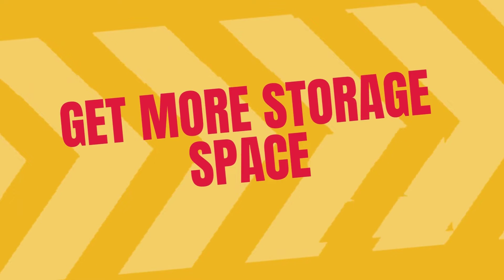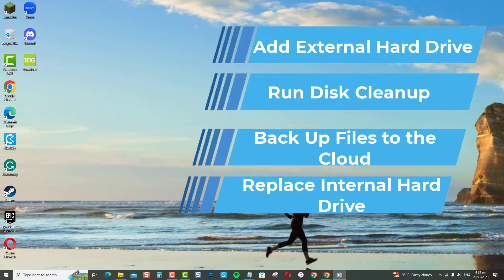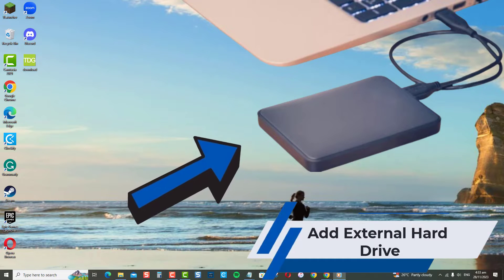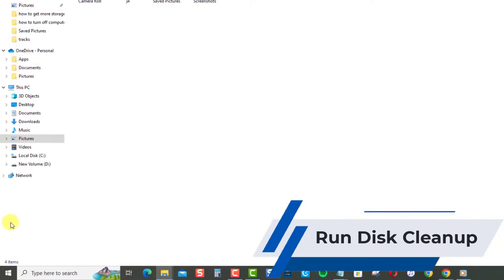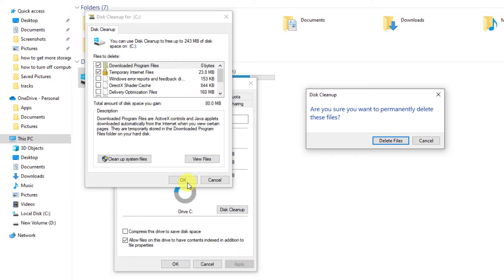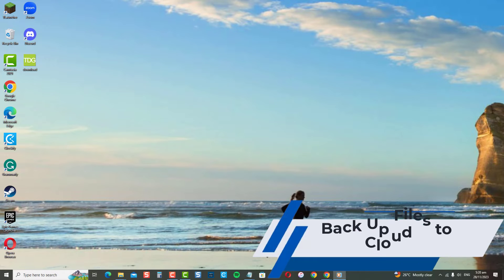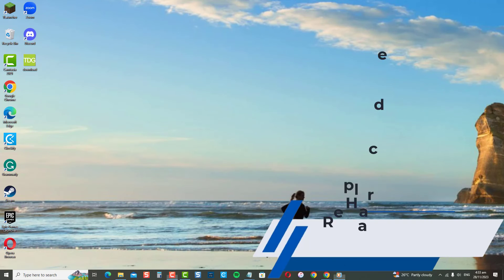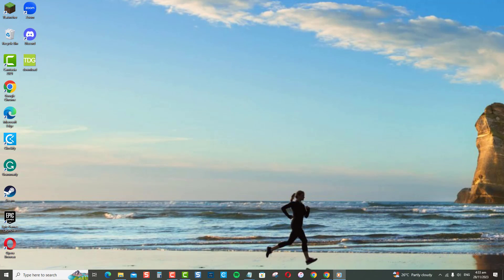Expand Your PC Storage with Easy Methods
Discover simple yet effective methods to expand your PC storage and reclaim valuable disk space. Learn how to utilize Disk Cleanup, uninstall unused applications, embrace cloud storage, optimize file management, and consider external hard drives. Experience a clutter-free and efficient PC with ample storage for your digital needs.